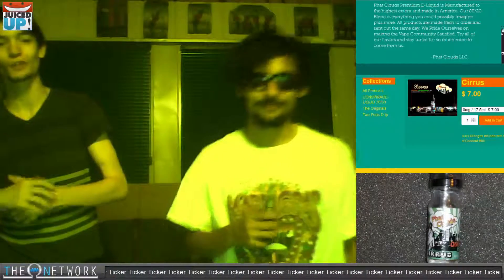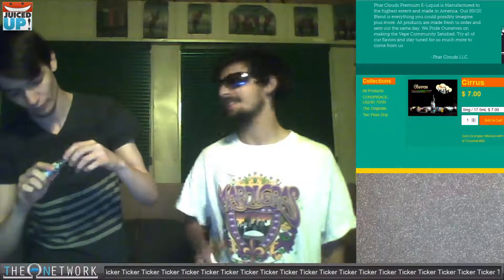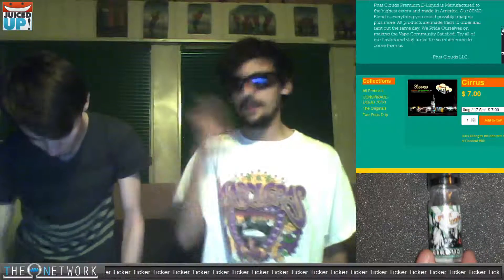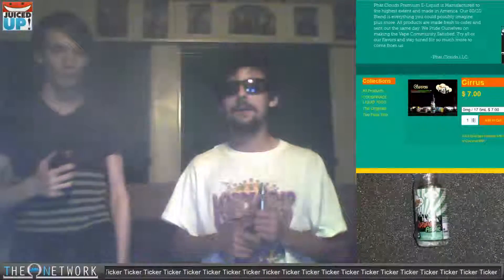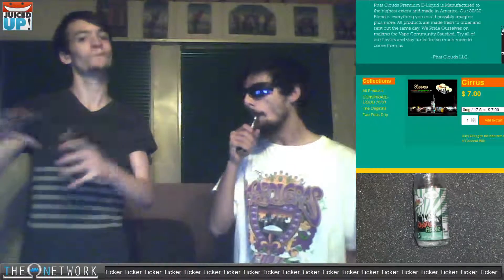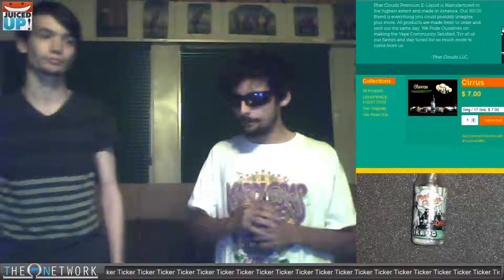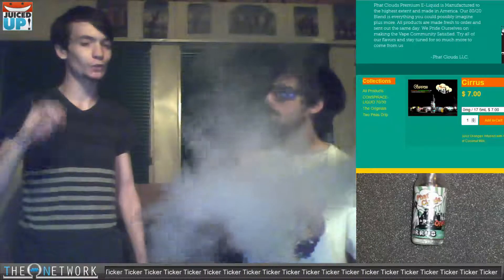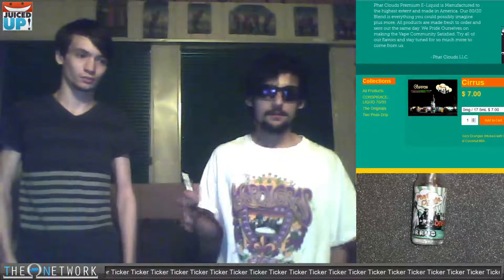Juiced Up! - Cirrus by Phat Clouds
Today we try some Cirrus by Phat Clouds.

Check out some more Juiced Up! videos on The Ohm Network!
Facebook.com/TheOhmNetwork